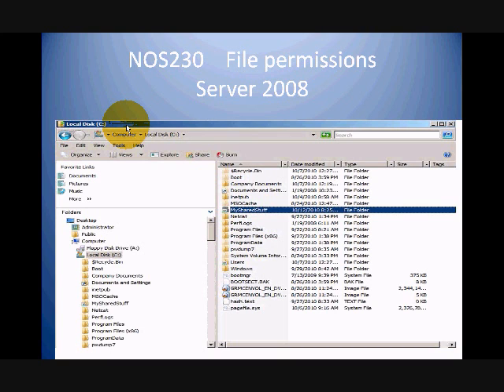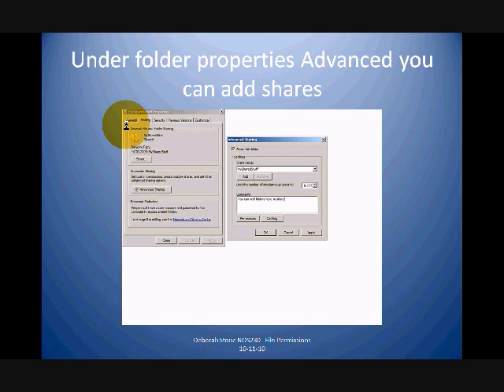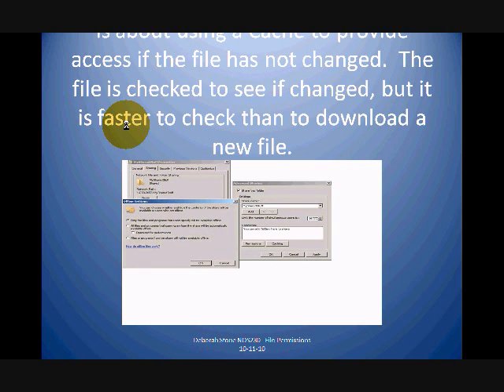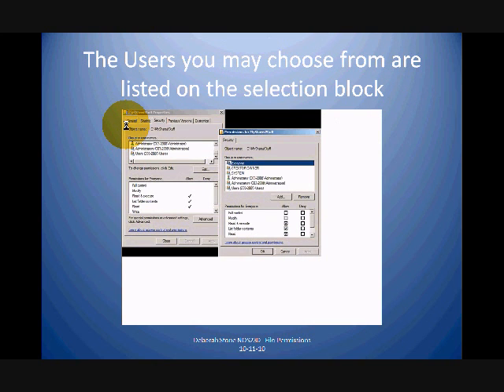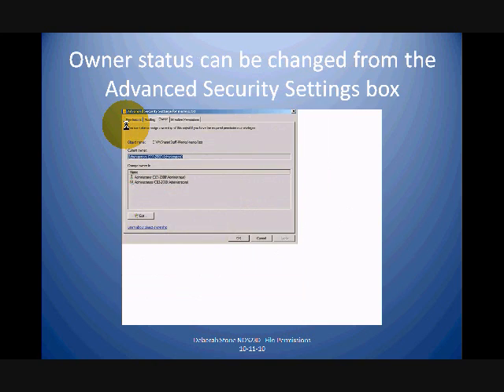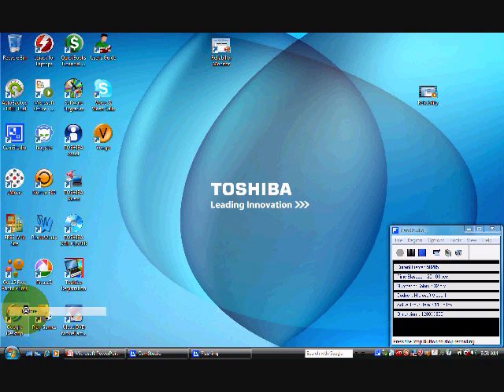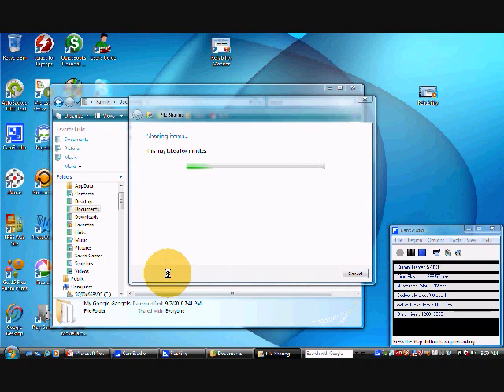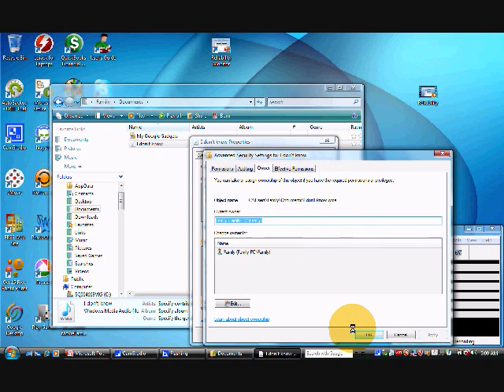File Security Project.wmv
NOS230 File Security Deb Stone Card Hero for Windows 8 has 18 card games including spades, hearts, bridge, poker and blackjack! Dozens of variations for each game, the most complete Card Games App for Windows 8.